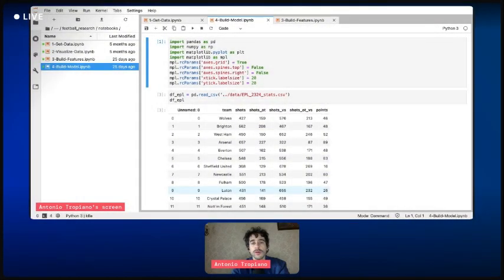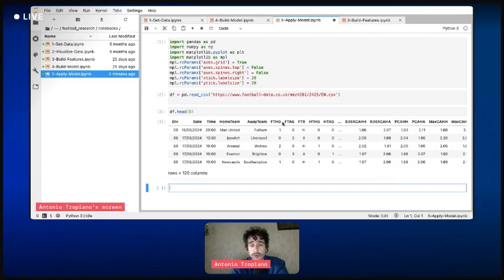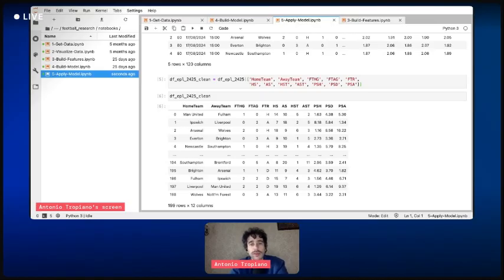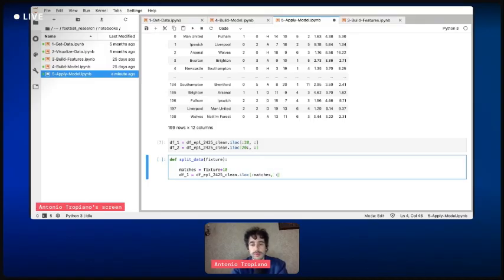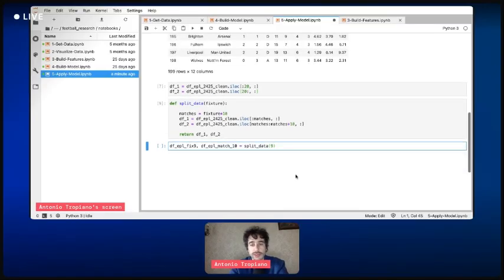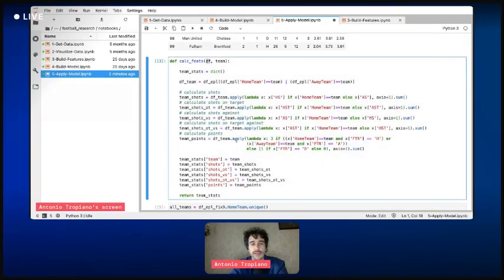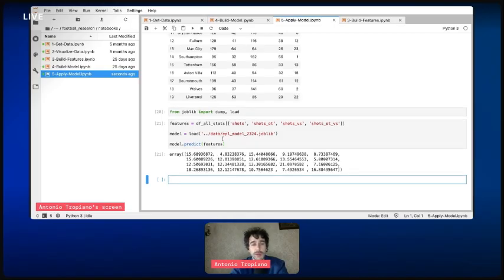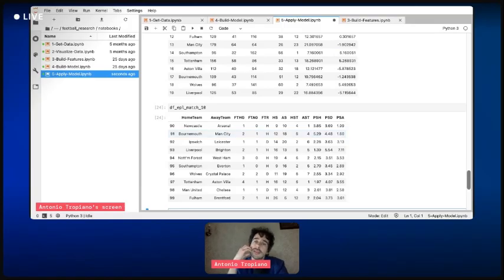Prediction of Soccer results with AI - Part 4 (Predict the next fixture)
Third video of a series on how to build a soccer betting model to predict the results of soccer matches.

2:08 Start of the analysis
2:47 Load the dataset (Premier League 2024/25)
4:42 Clean the dataset
7:47 Split the dataset
17:48 Calculate the team statistics
23:42 Apply the model to calculate team expected points